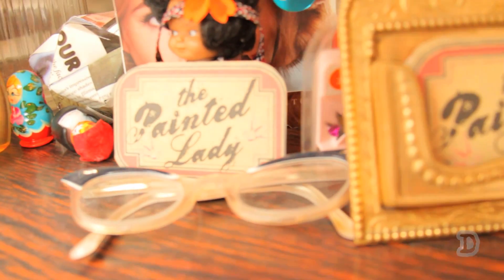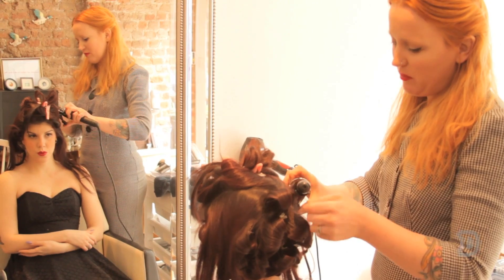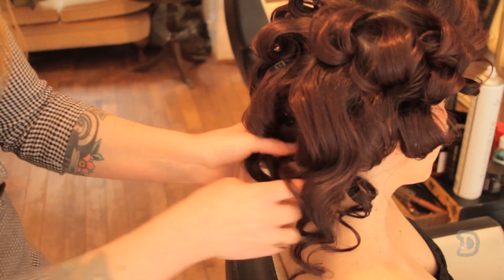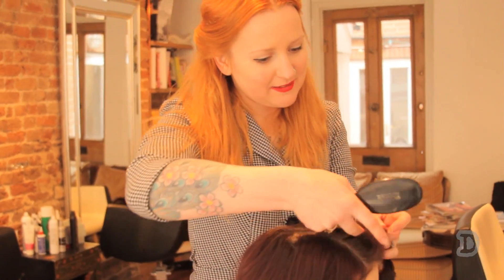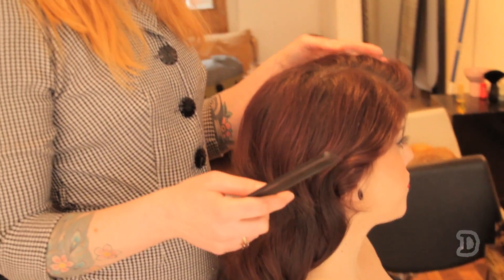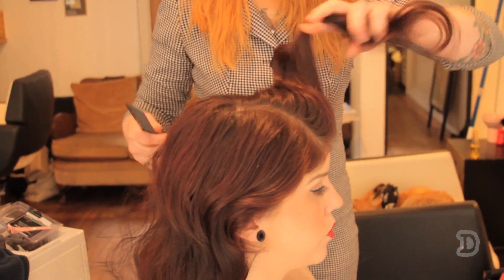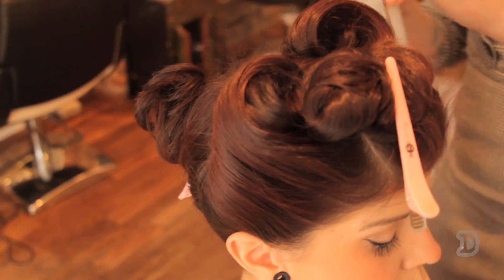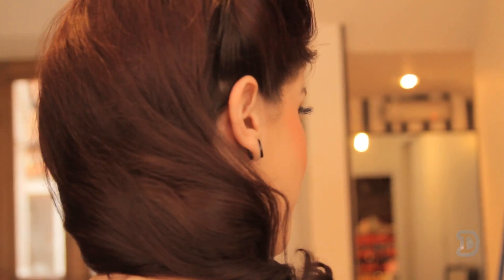The Painted Lady (Beauty)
Be ready to paint the town red with a 40's twist! Belinda demonstrates her signature style, perfect for the wartime nights out. With a demonstration of Peekaboo vintage waves and Victory rolls, it is no surprise that The Painted Lady is becoming the first choice for chic and classy females!

65 Redchurch St, London, E2 7DJ